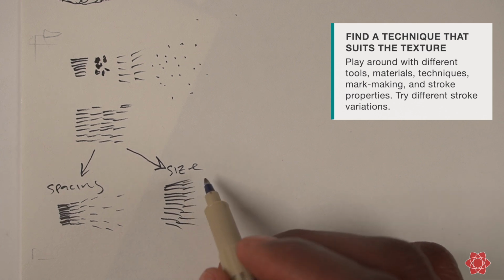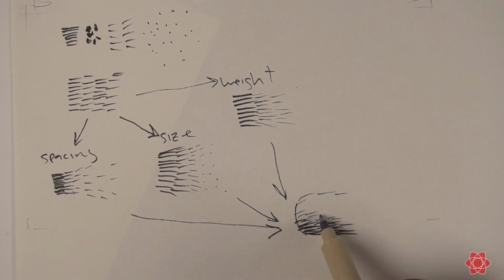Essential Drawing Skills | How to draw textures in ink | 3 Tips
MY BOOKS
New Pen & Ink Drawing Workbook

VIDEO DESCRIPTION:
In this video tutorial I share some simple tips on how to create render texture in light and shadow with  pen and ink. Pen and ink drawing is lots of fun and is not as intimidating as it looks, once you have a process and a basic understanding of the essential concepts and skills : )
GENERAL DRAWING MATERIALS:
Copic Multiliner SP refillable
Copic Multiliner Disposable
White ink pen
2mm Lead Holder
2mm Lead pointer/sharpner
Kneaded Eraser